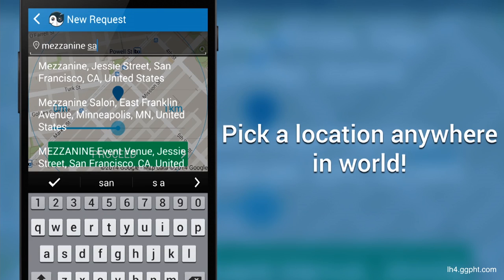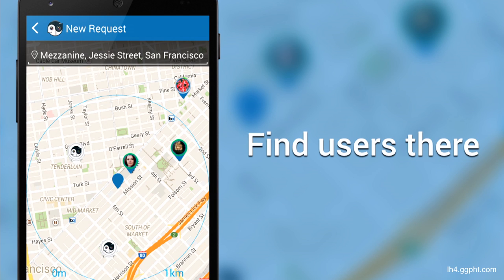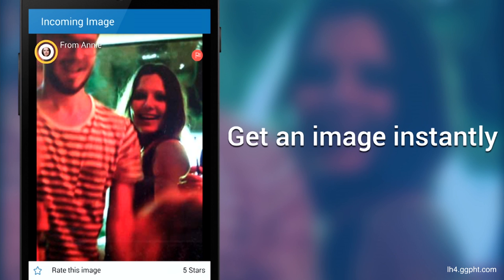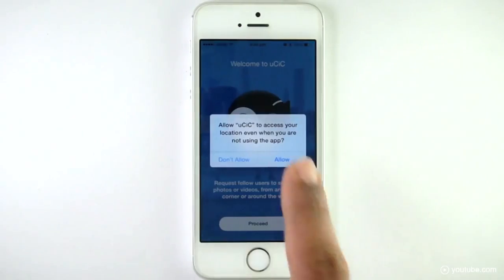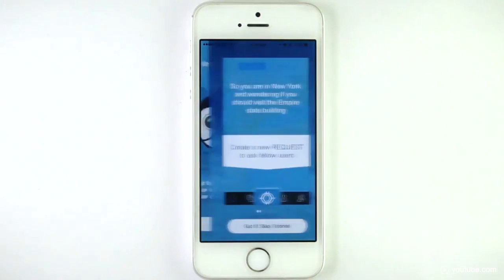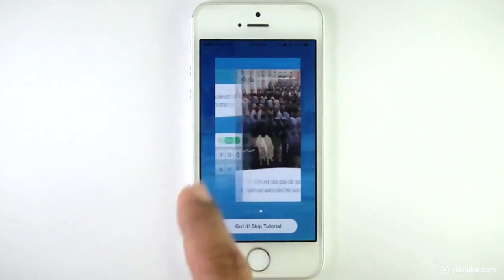With This App You Have The Superpower To Extend Your Sight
There are more and more apps that are connecting people worldwide like Whatsapp, Snapchat and Twitter but there is now a new player on the app market: uCiC. It is pronounced as ‘You See, I See’, and that is literally what it is.

With this app you get the unique opportunity to choose a location worldwide and ask a fellow uCiC-er to send an image of what he or she sees. You can exploit this in a variety of ways. For example: you want to go to your favorite restaurant on the other side of town, but it’s Saturday and probably busy. It is not possible to make a reservation. What to do? Send a request to uCiC-ers in the neighborhood and wait till you get a photo of the queue back.

Asking for a photo of queue is not the only way this app can be used. There is no exact purpose for the app, which has led to interesting situations. For example, our guest Harleen - the founder of the app - asked the app users in Donetsk, Ukraine to send her an image of the warzone. What she got back was a direct, insiders view of devastation.

Do you want to get a personal network of citizen journalists or are you just wondering what kind of weather it is in Greenland?